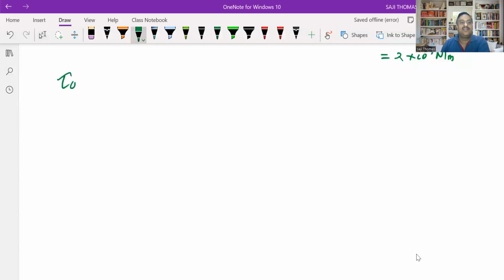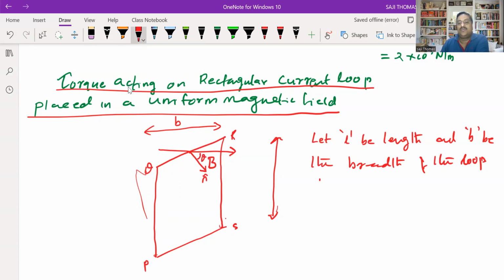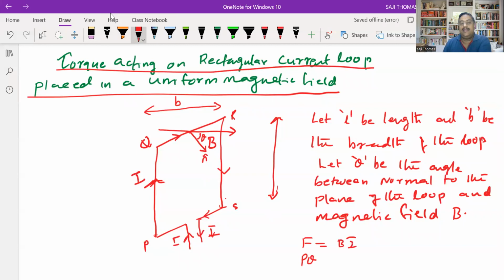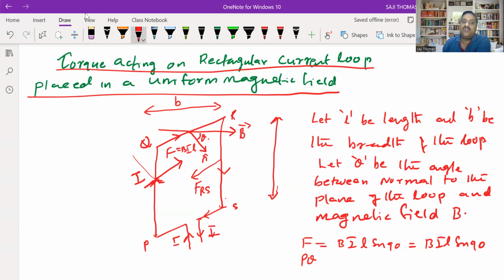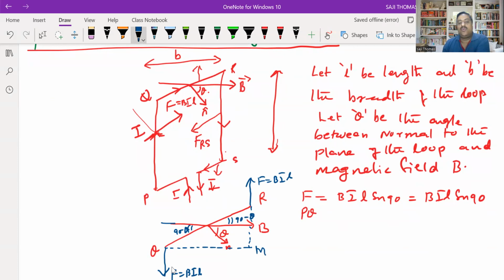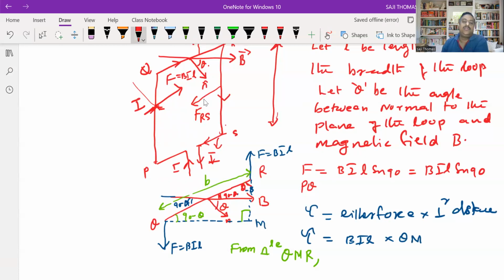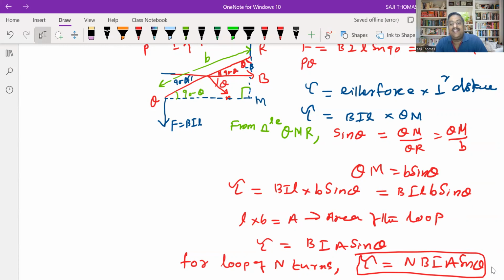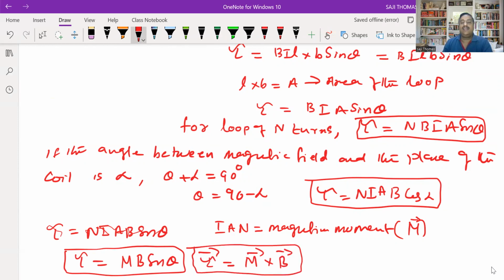MOVING CHARGES AND MAGNETISM lesson 09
MOVING CHARGES AND MAGNETISM CH-04 - LESSON -09